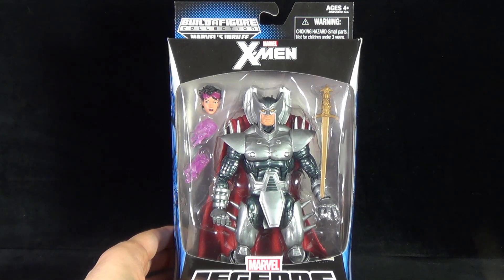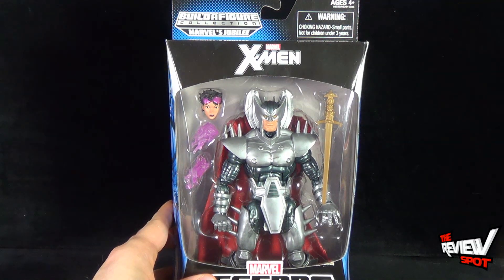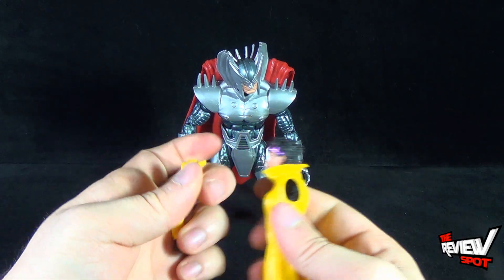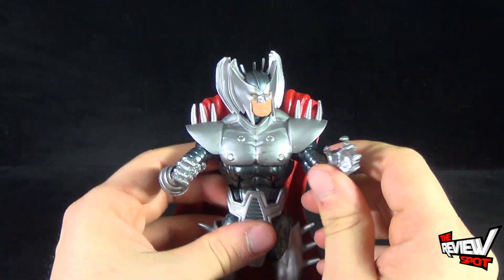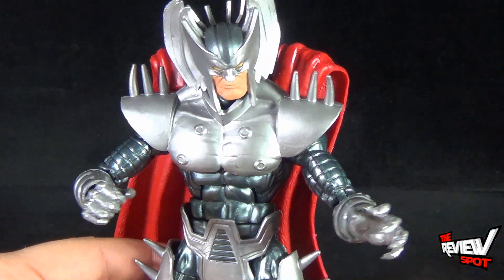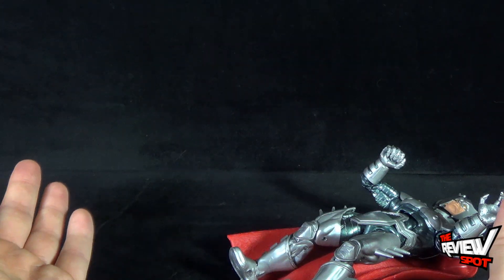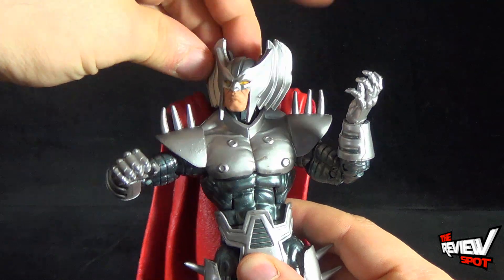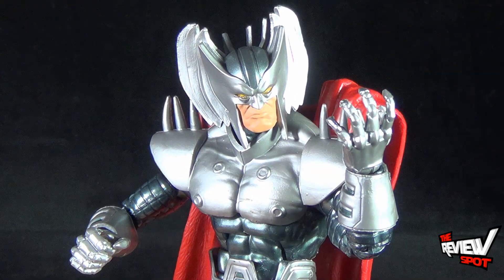Toy Spot - Hasbro Marvel Legends Infinite Series Jubilee Series Stryfe